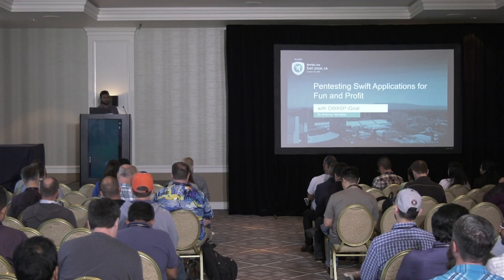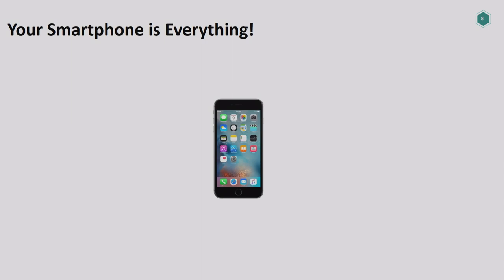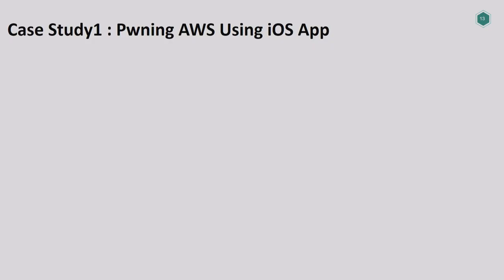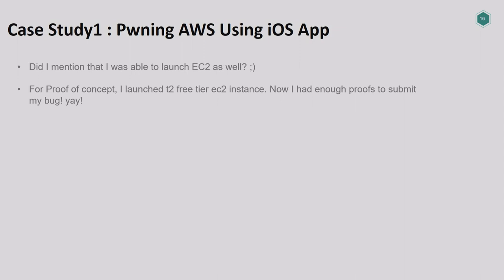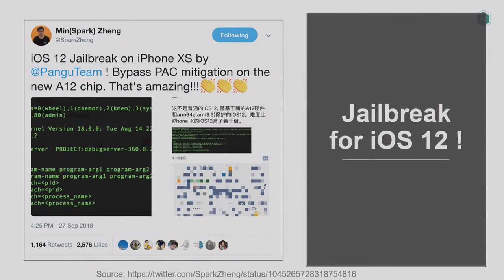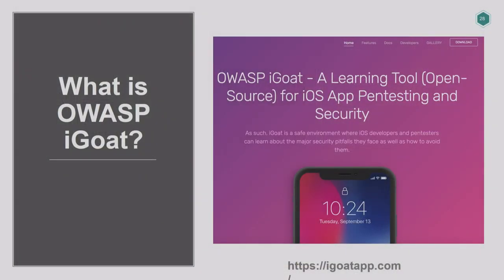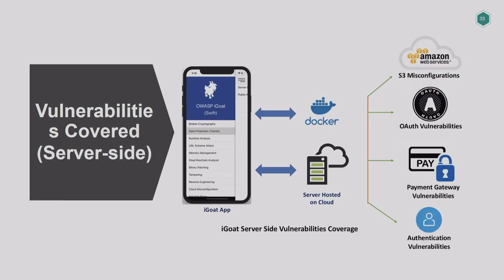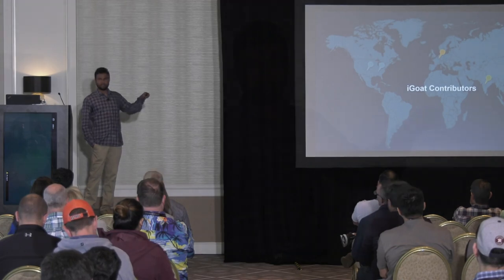Pentesting Swift Application with OWASP iGoat - Swaroop Yermalkar - AppSecUSA 2018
As enterprises are moving their iOS development towards Swift development from Objective C, it has become essential to adopt skills required to perform penetration testing/security audit of such applications. If you are working as Product Security Engineer or Bug Bounty hunter, it's important to know pentesting Swift application.

Considering such requirements, we're releasing brand new version of OWASP iGoat in Swift. Definitely, there are certain changes while pentesting Swift application over Objective C applications.

This talk is all about how you can find out security loopholes in Swift applications and as a developer how you can defend against them. This talk will help you learn iOS Swift App Pentesting from basics to advanced level using OWASP iGoat project.

This talk will discuss recent case studies of critical findings in iOS apps (Swift) and also help to address important issues as encryption key management, code obfuscation along with OWASP Top 10. We will release the major version of OWASP iGoat (Swift) at AppSec USA 2018.

Technology stack: Swift 4, Ruby

Speaker

Swaroop Yermalkar
Senior Security Engineer, Lithium
Swaroop Yermalkar works as Sr Security Engineer at Lithium with a diverse skill set focused on Mobile App Pentest, Web, API and AWS Pentesting. In addition he has authored the popular book “Learning iOS Pentesting” and lead an open source project - OWASP.